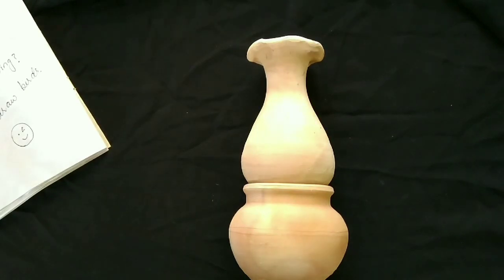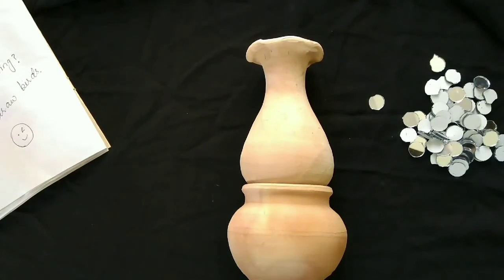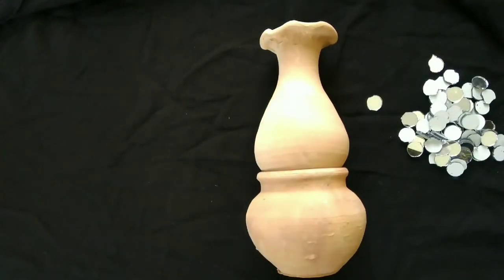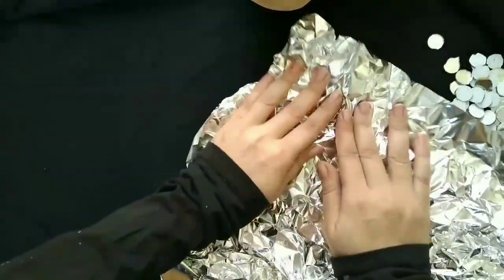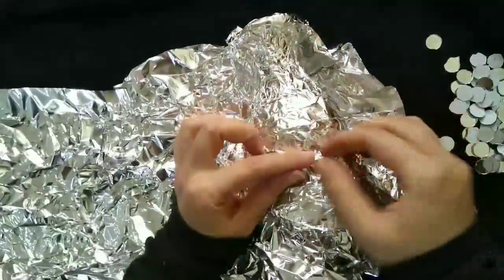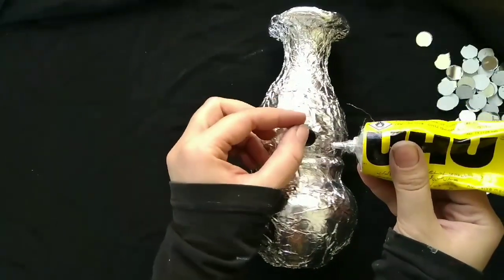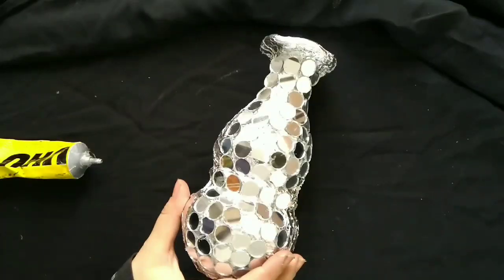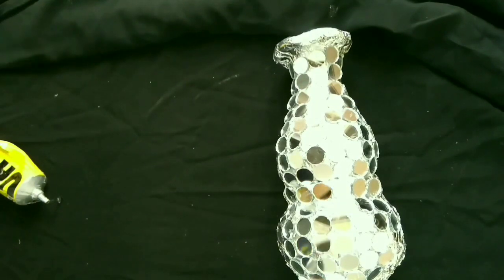Gift ideas DIY| Easy making| Reasonable but Stylish in 15 minutes/| How to do home decor interior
So many viewers of mine request to make videos on easy DIY gift as the budgets run out due to big friends or social circle.
So here you go guys enjoy.
Easy making from 3 items only and with in 15 minutes